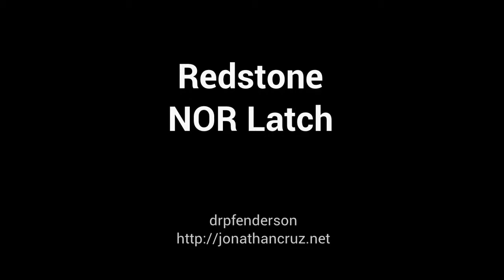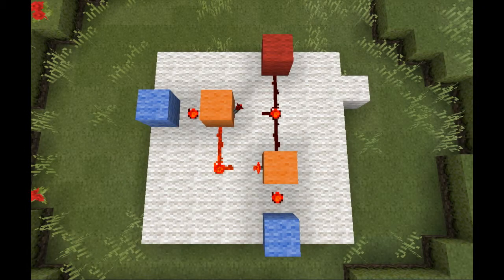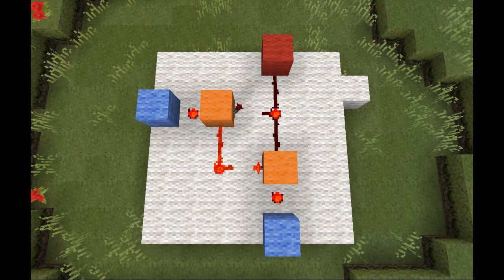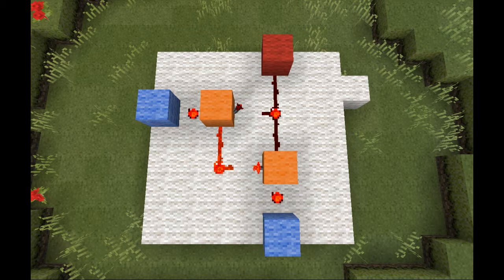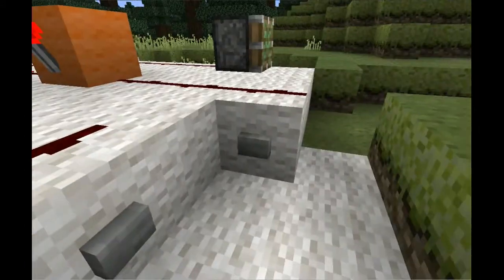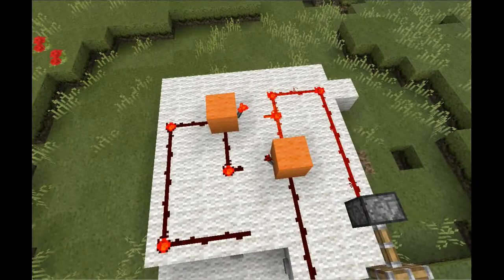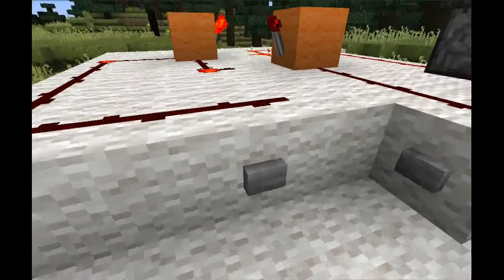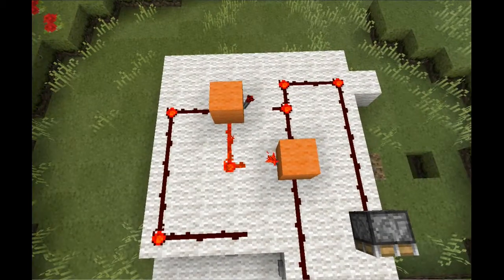Redstone NOR Latch [Minecraft 1.0]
This is a simple guide to the basic redstone NOR latch. A NOR latch is a 1-bit memory circuit comprised of two NOR gates connected to each other. This allows a state of on/off to be stored until another input is received.

Materials for NOR latch (more needed to attach a device to the latch):
4 redstone dust
2 redstone torches

Skin is Ancient Roots (for MC 1.0), which is a mix by erich666 of the Quandry and Classic Roots packs, and can be downloaded

Music is "Mahogany" by Milieu from the album Stray Trains. You can download the full album for FREE at archive.org

Please leave comments as to what I can do to improve the videos in the future, as well as suggest tutorials or guides you may want me to record and post. This video contains captions for accessibility.